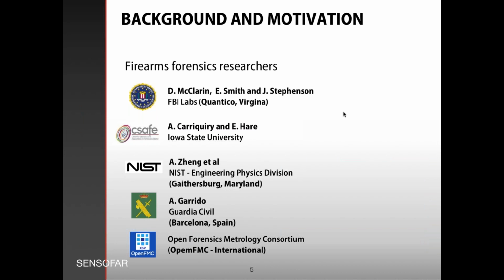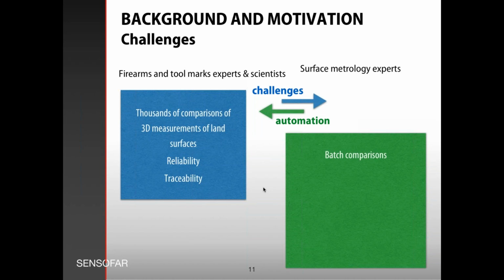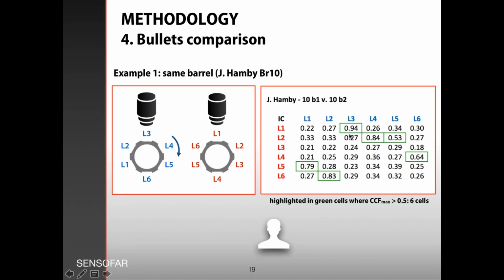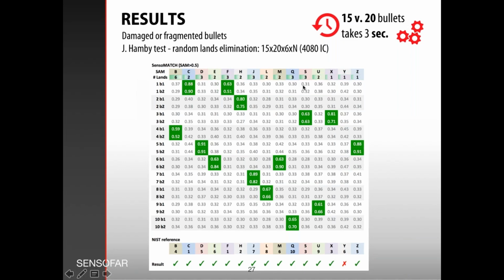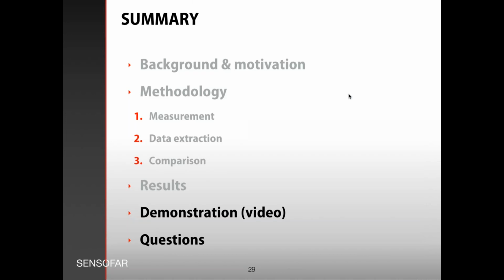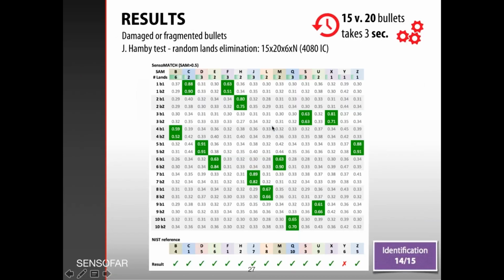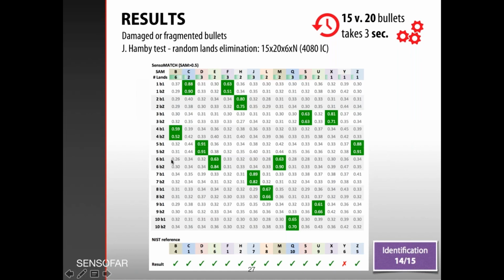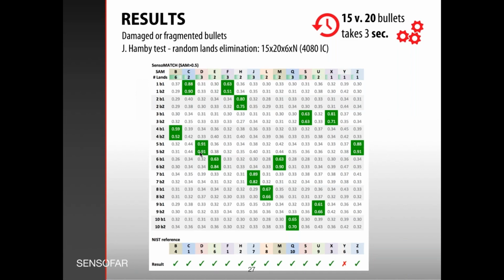Quantitative measurement & automated bullet comparison - Webinar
Quantitative measurement & automated bullet comparison using HR optical 3D surface metrology. Forensics application. Defense & security market.